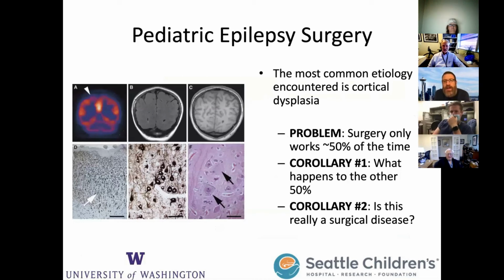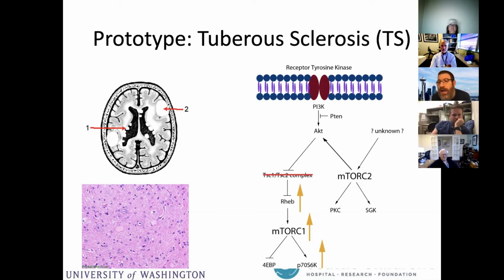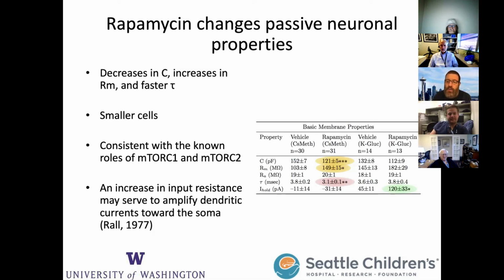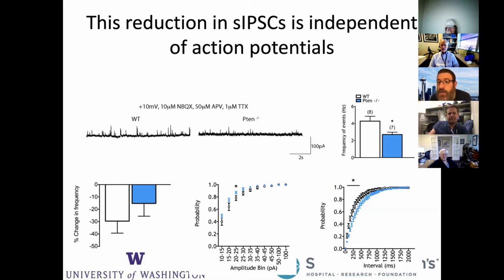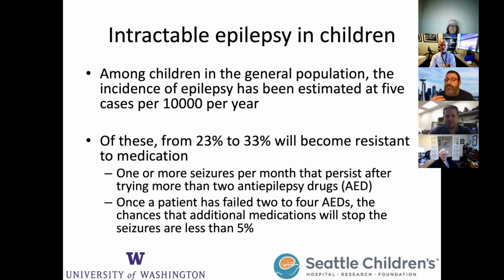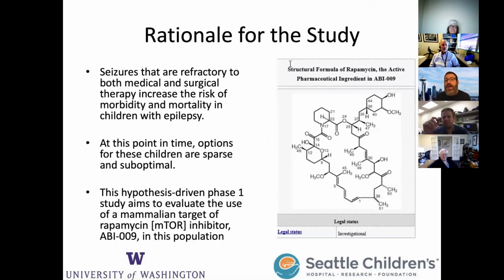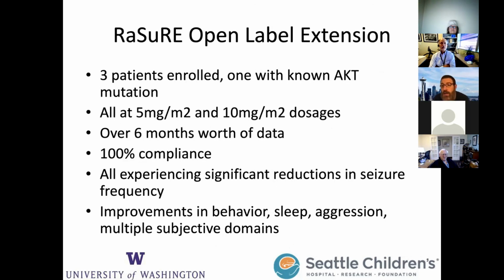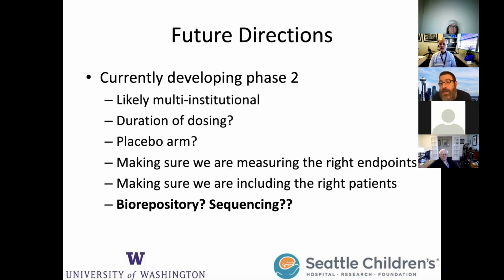Dr. Jason Hauptman "mTOR, Cortical Excitability, and Epilepsy: From Bench to Bedside"